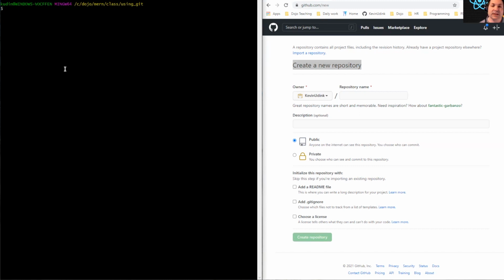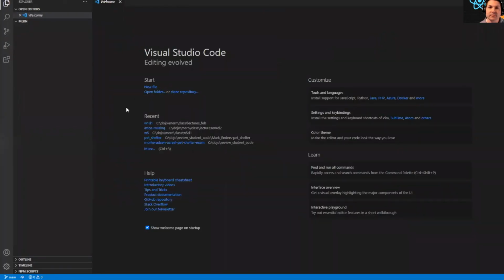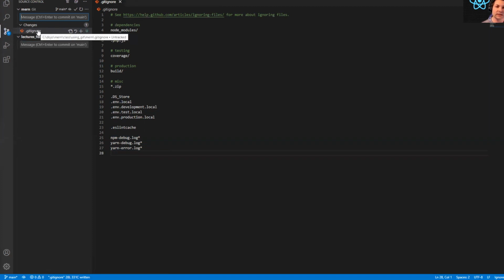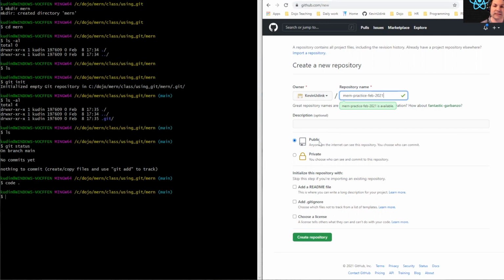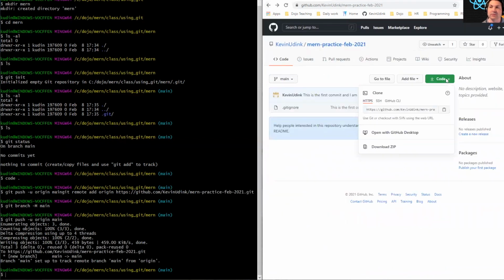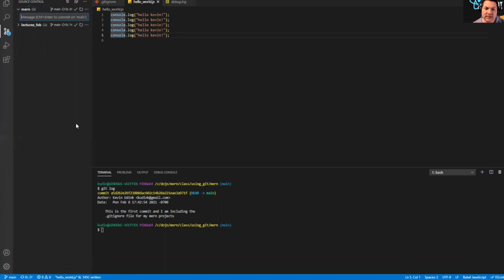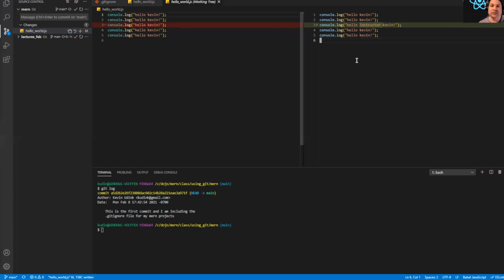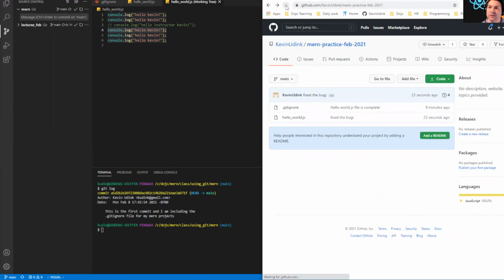how to upload files to github and pull from github